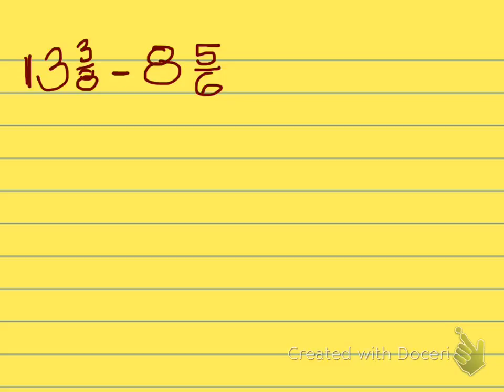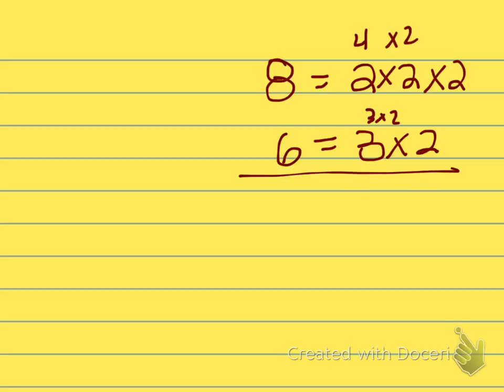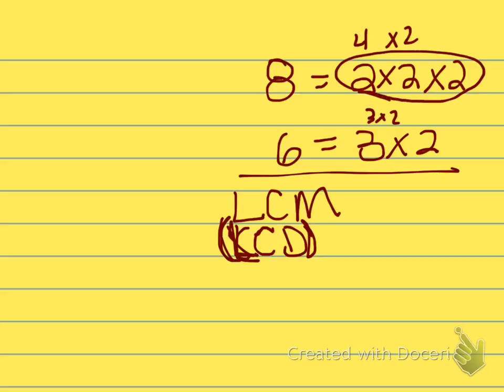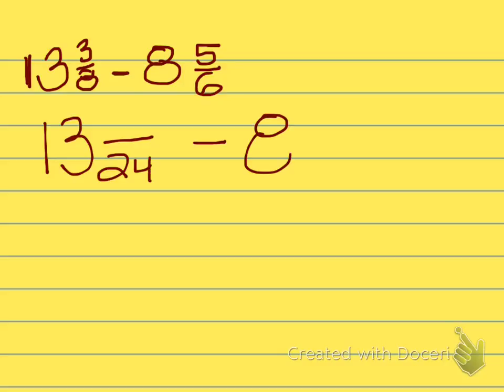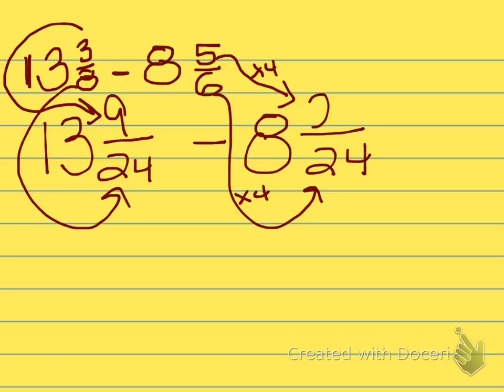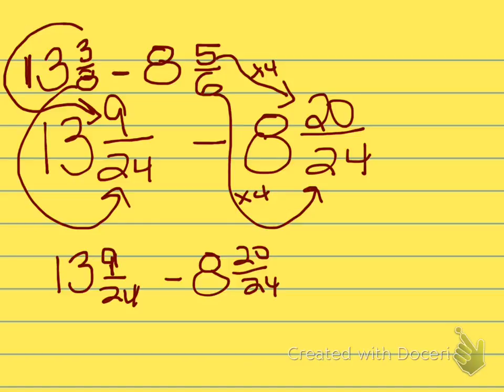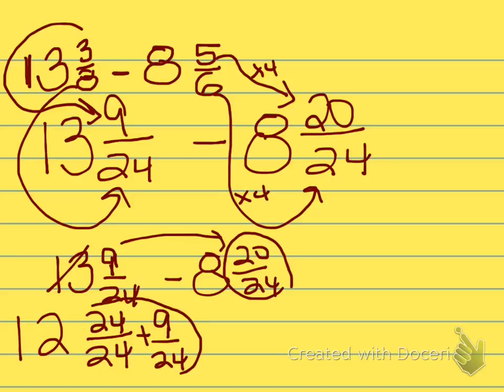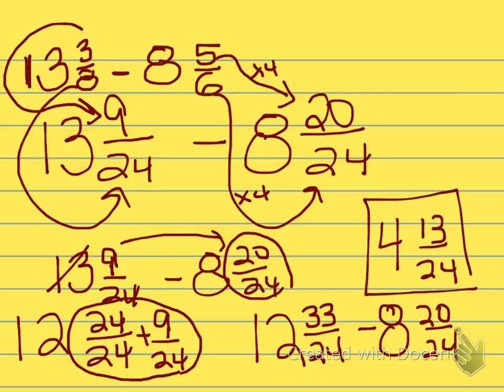subtracting with borrowing